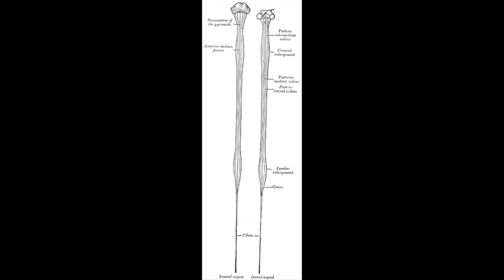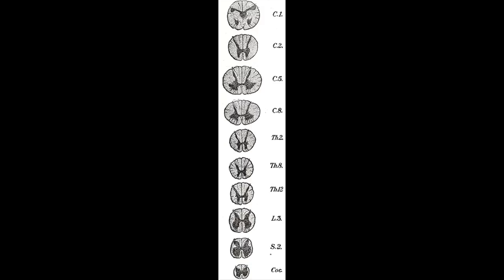Chemistry & Biology : Function of the Spinal Cord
The function of the spinal cord is to send signals to and from the brain, and it is able to regulate some of its own reflexes, in addition to being a sort of neural transfer network. Get more information on the spinal cord, a thin bundle of neural fibers, with help from a science teacher and field biologist in this free video on spinal cords and the central nervous system.